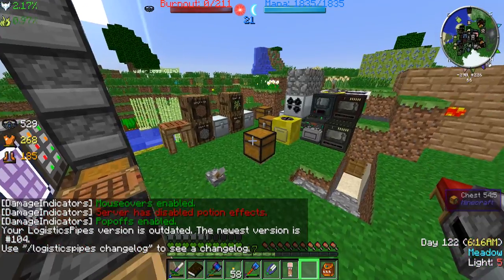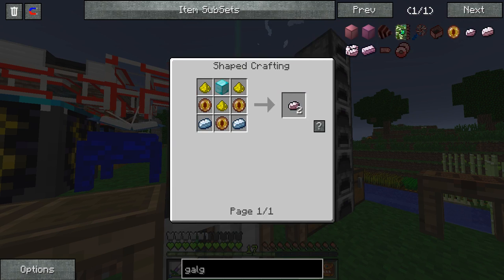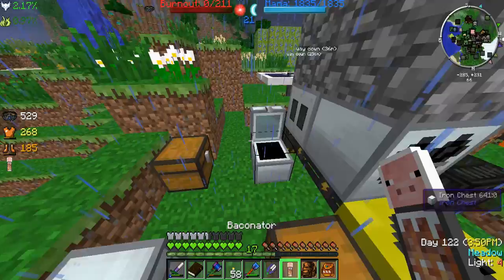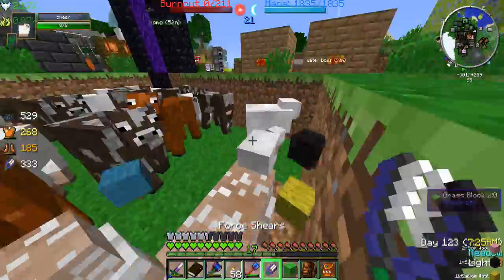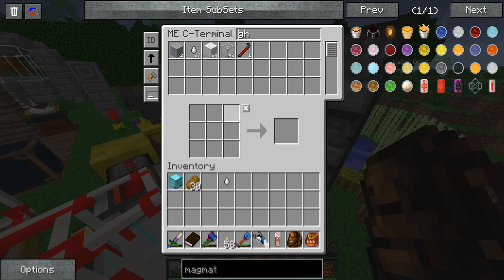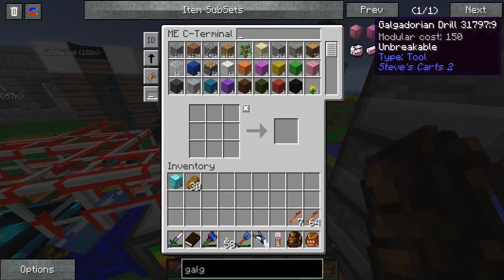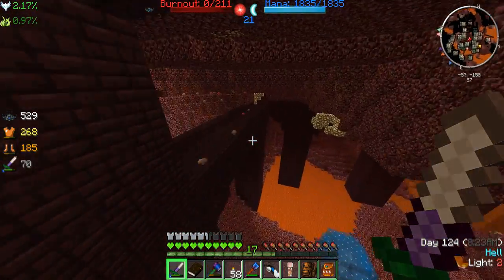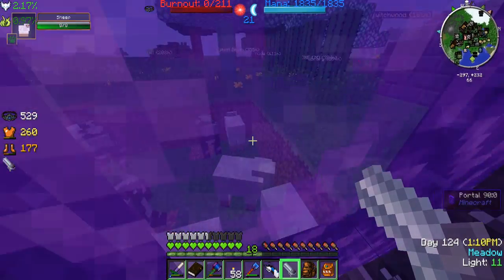Let's Play Dns Techpack Episode 26 - Galgador And Wither Skeleton Suprise!!!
In this episode we begin making our galgador products for Steve's carts!!!